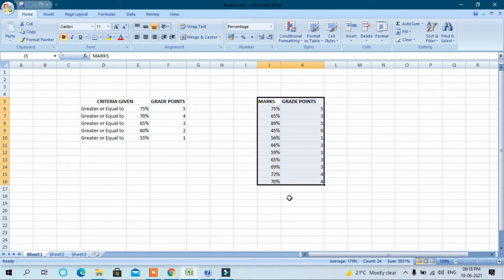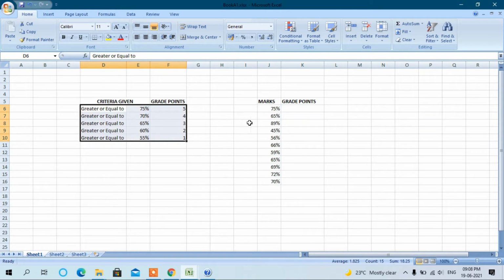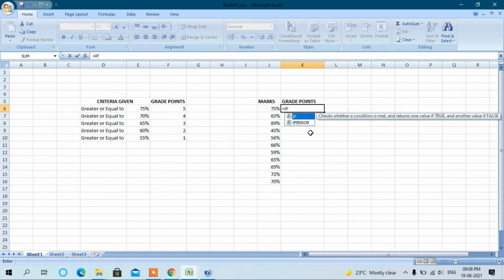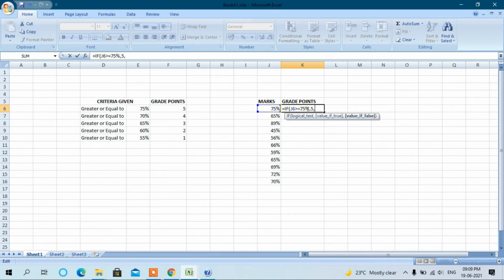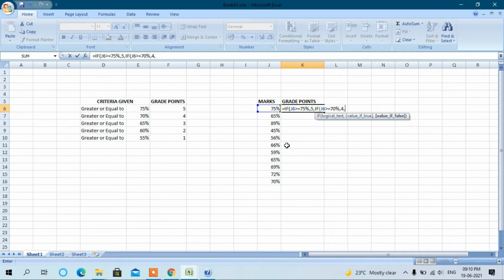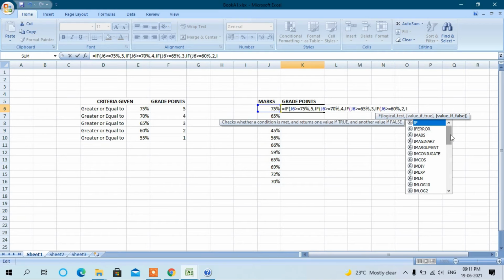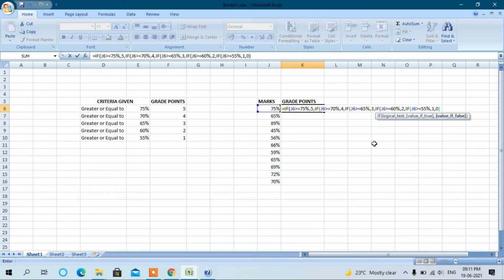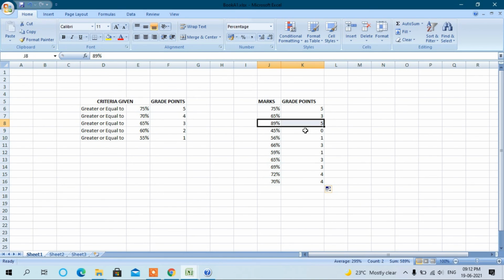Master the Excel IF Formula: From Simple to Advanced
In this video I am going to show you how to use Nested If Else Formula using given criteria..

I hope you will find this video informative.